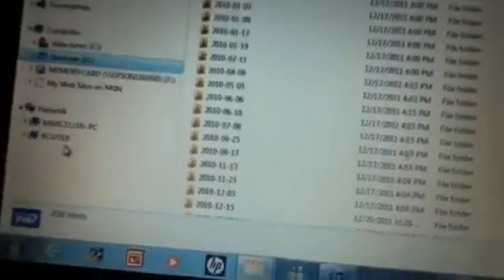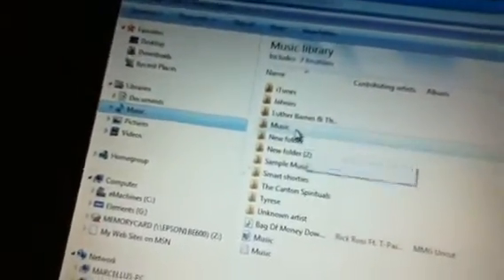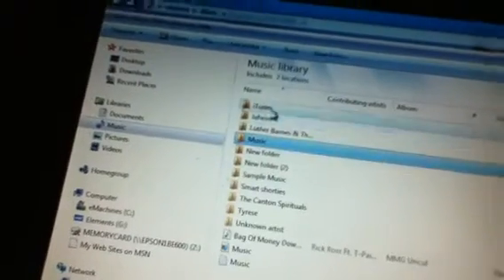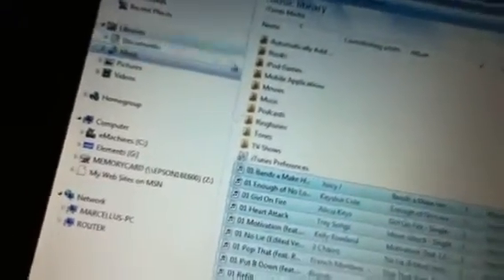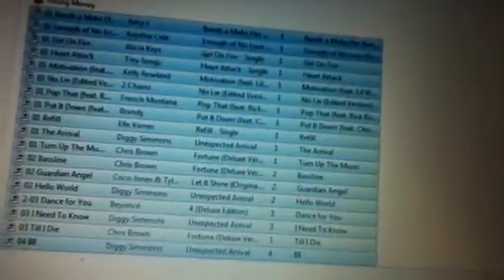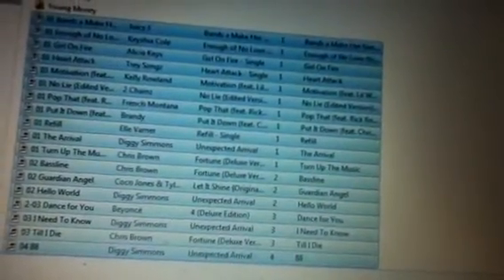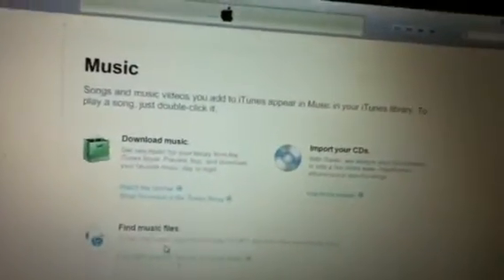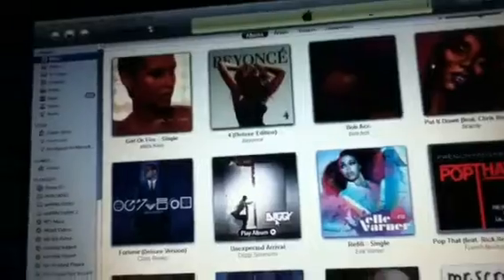How to transfer music from a external hard drive onto Itunes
This is marcellushenry10 showing you how to transfer music onto your iTunes library very easy